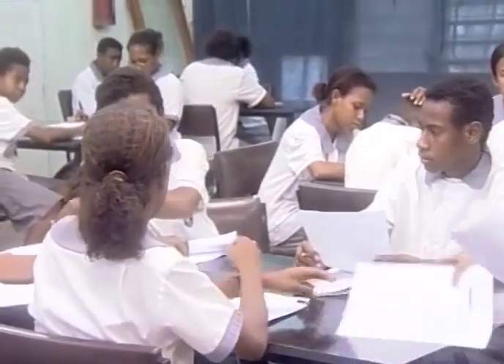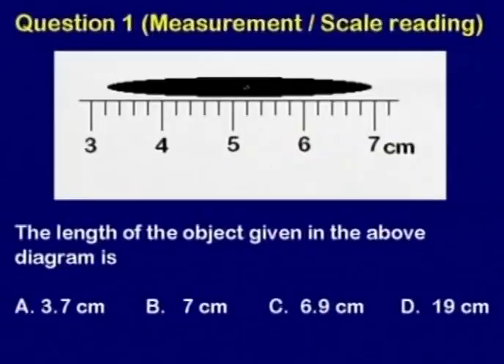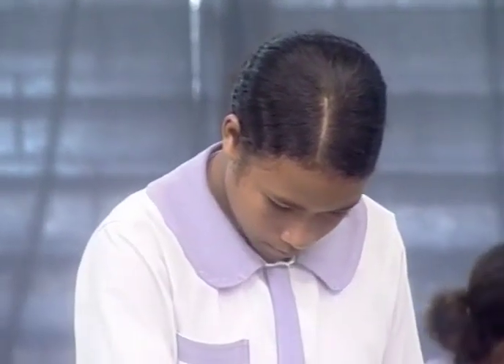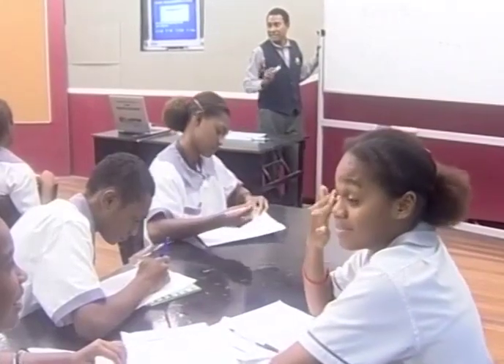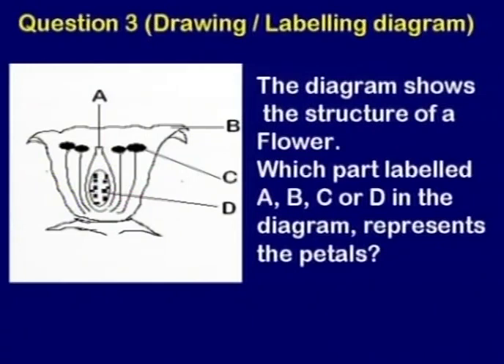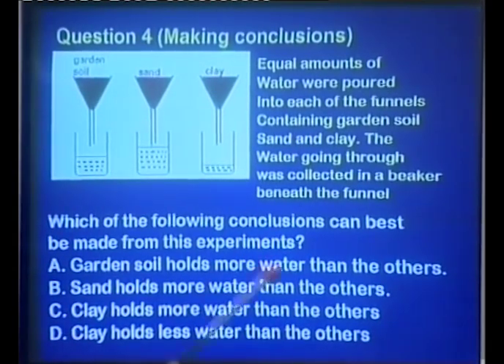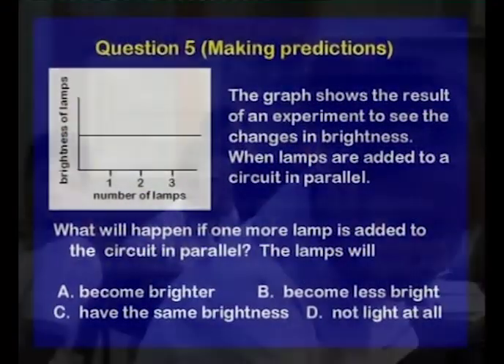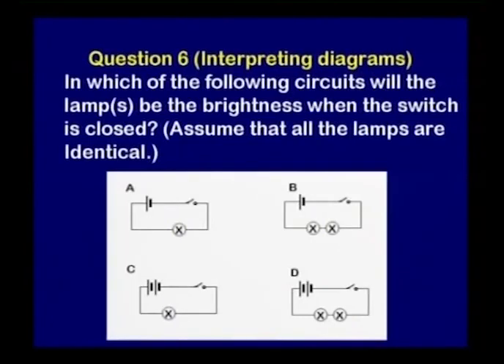Grade 8 Science Lesson 99